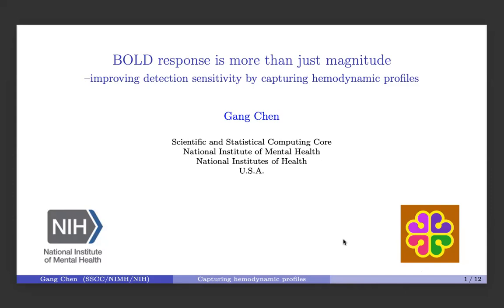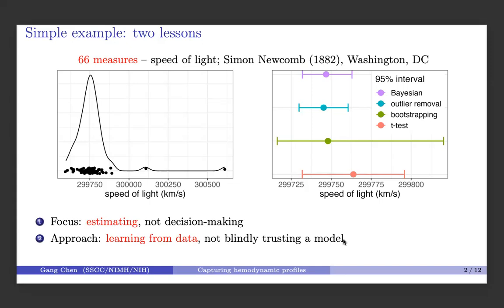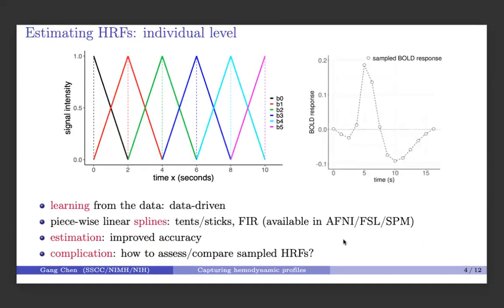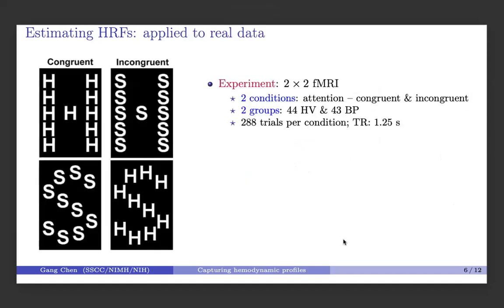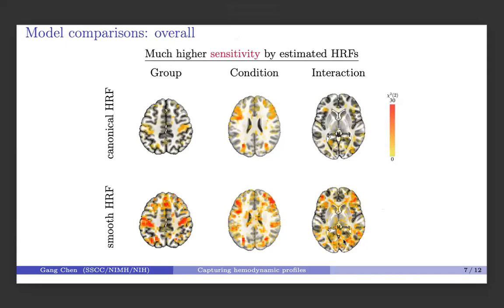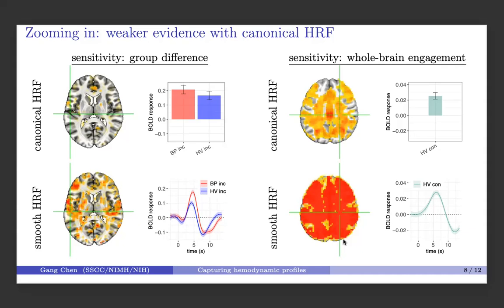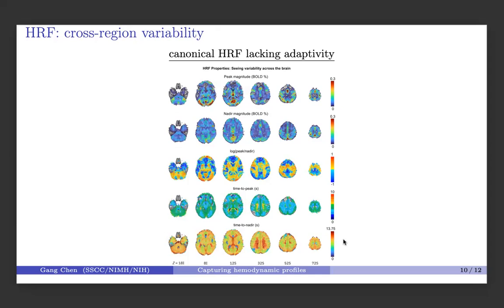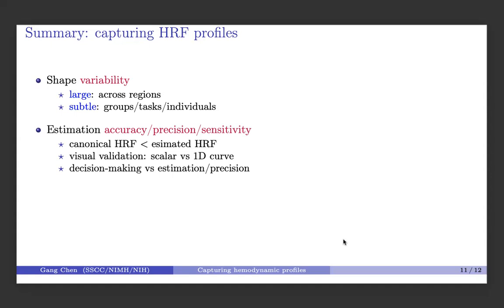OHBM 2023 | 2815 | Symposium | Gang Chen | Precision functional neuroimaging: advances in modeling…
Title: Precision functional neuroimaging: advances in modeling the individual brain.
Session: Symposia
Speaker: Gang Chen
Abstract: Over the past several decades, neuroimaging research dissecting the functional brain features and behavioral correlates that are shared across the population has revolutionized understanding about the human brain. Yet this perspective overlooks unique features present at the individual level. Individual-level human neuroscience remains challenging due to high noise levels, difficulty with long or repeated scan acquisition, and computational challenges associated with complex statistical models. Traditional measurement and analytical techniques were developed with feasibility in mind, rather than optimal efficiency and power. Today, emerging statistical, computational, and data advances provide opportunities to dissect the individual with greater precision than ever before. In this symposium, we discuss how these advances can unravel understanding about the individual brain and use this understanding to predict current and future psychological and disease states in individuals, paving the way for biomarker development and clinical translation.